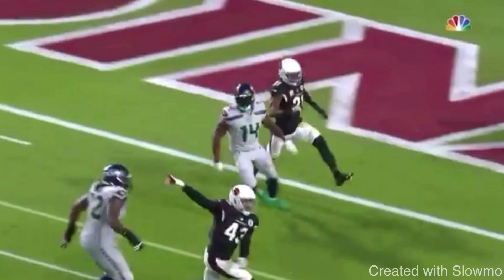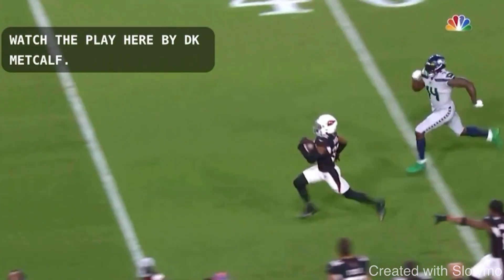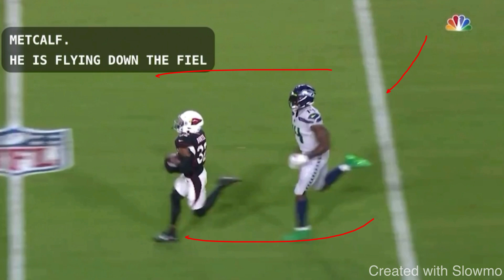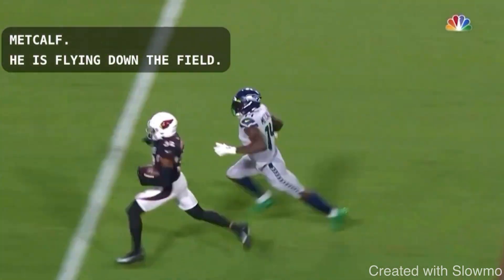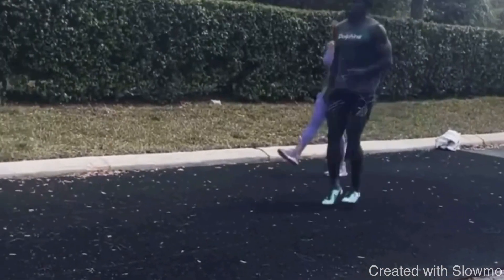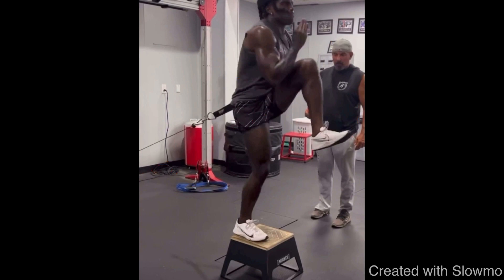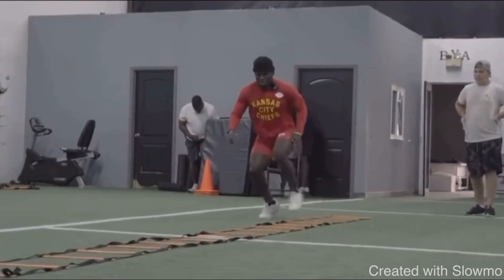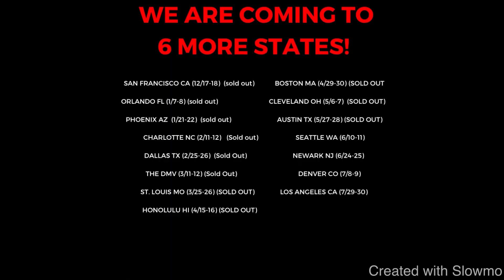GET FASTER No Equipment Needed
In this video I breakdown how you can GET FASTER with NO EQUIPMENT. I hope you enjoy!